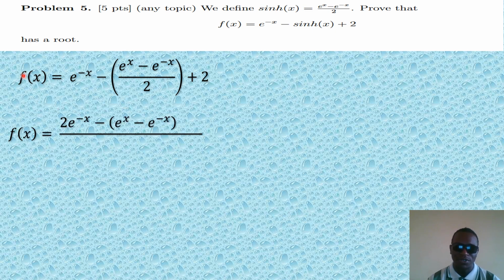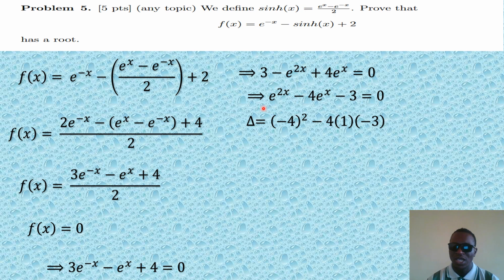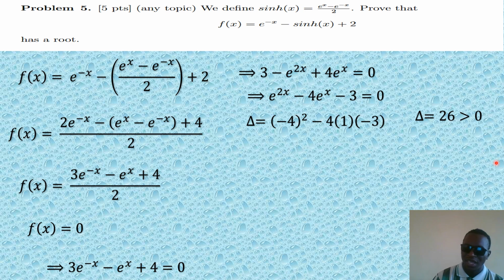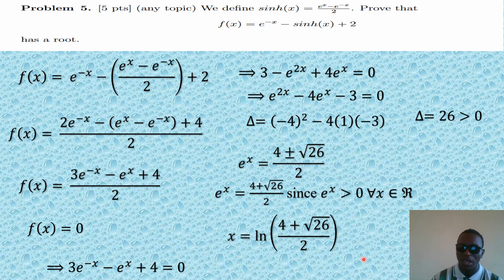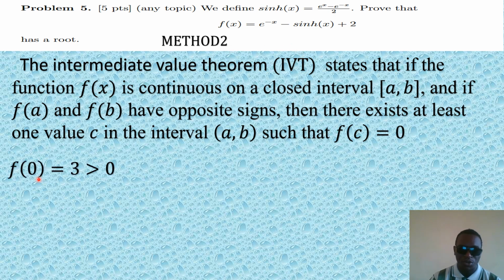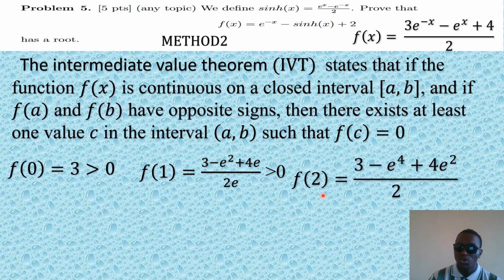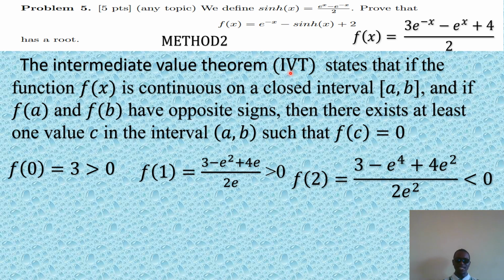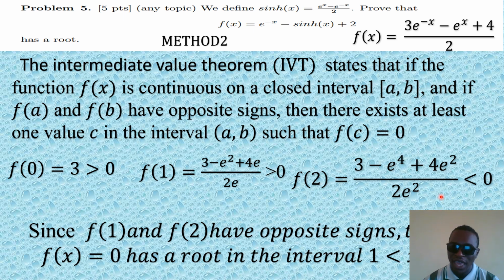Problem 5 intermediate value theorem